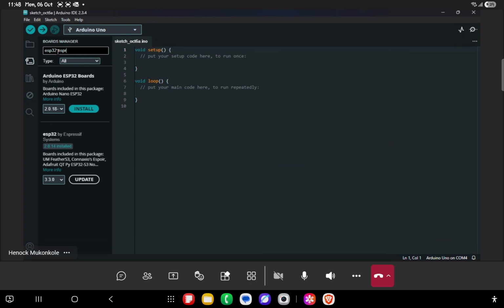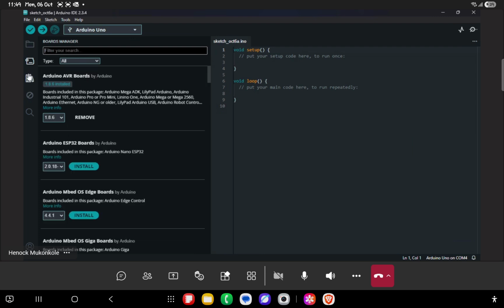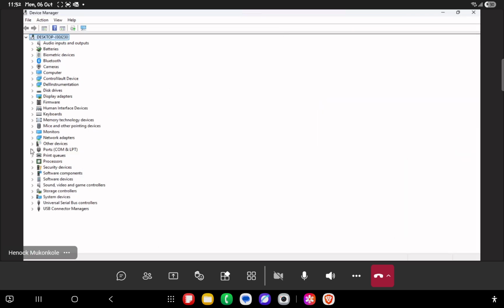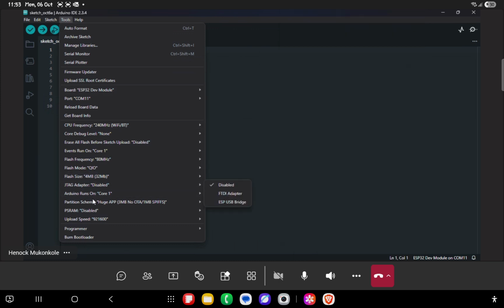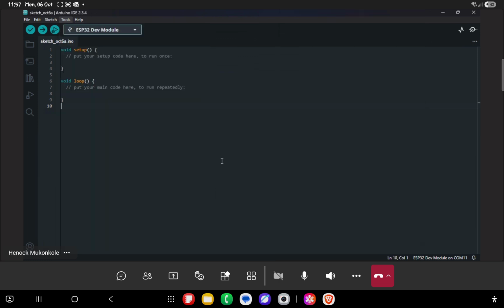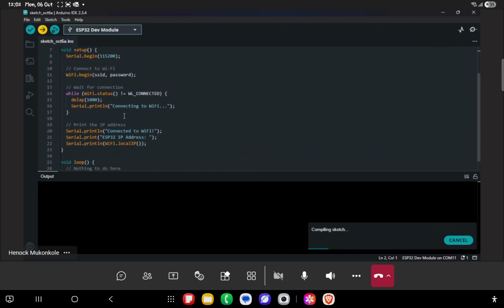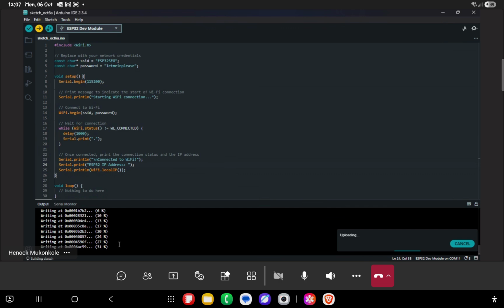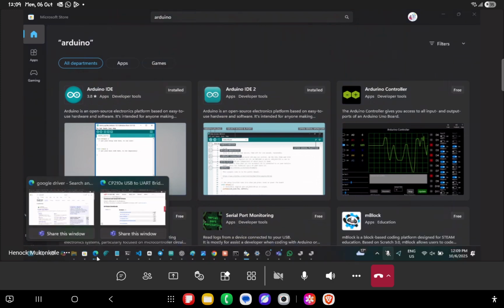𝗦𝗲𝘁𝘁𝗶𝗻𝗴 𝗨𝗽 𝗘𝗦𝗣𝟯𝟮 𝗶𝗻 𝗔𝗿𝗱𝘂𝗶𝗻𝗼 𝗜𝗗𝗘 | 𝗗𝗿𝗶𝘃𝗲𝗿 𝗜𝗻𝘀𝘁𝗮𝗹𝗹𝗮𝘁𝗶𝗼𝗻, 𝗖𝗢𝗠 𝗣𝗼𝗿𝘁 & 𝗪𝗶-𝗙𝗶 𝗖𝗼𝗻𝗳𝗶𝗴𝘂𝗿𝗮𝘁𝗶𝗼𝗻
In this video, I walk you through the steps to set up the 𝗘𝗦𝗣𝟯𝟮 in the 𝗔𝗿𝗱𝘂𝗶𝗻𝗼 𝗜𝗗𝗘. This includes installing the 𝗻𝗲𝗰𝗲𝘀𝘀𝗮𝗿𝘆 𝗱𝗿𝗶𝘃𝗲𝗿𝘀, configuring 𝗖𝗢𝗠 𝗽𝗼𝗿𝘁𝘀, and setting up 𝗪𝗶-𝗙𝗶 for wireless communication.

Key points covered in the video:
• 𝗜𝗻𝘀𝘁𝗮𝗹𝗹 𝘁𝗵𝗲 𝗘𝗦𝗣𝟯𝟮 𝗱𝗿𝗶𝘃𝗲𝗿 and avoid issues with the latest versions
•  𝘚𝘦𝘵 𝘵𝘩𝘦 correct COM port for the ESP32 and configure it in 𝗔𝗿𝗱𝘂𝗶𝗻𝗼 𝗜𝗗𝗘
• 𝗦𝗲𝗹𝗲𝗰𝘁 𝘁𝗵𝗲 𝗰𝗼𝗿𝗿𝗲𝗰𝘁 𝗯𝗼𝗮𝗿𝗱 and configure partition size for optimal performance
• 𝗦𝗲𝘁𝘂𝗽 𝗪𝗶-𝗙𝗶 and get the 𝗘𝗦𝗣𝟯𝟮 𝗜𝗣 𝗮𝗱𝗱𝗿𝗲𝘀𝘀
• Troubleshoot common issues related to ESP32 connectivity and uploading code

This tutorial is perfect for anyone new to the 𝗘𝗦𝗣𝟯𝟮 and 𝗔𝗿𝗱𝘂𝗶𝗻𝗼 𝗜𝗗𝗘, ensuring you're ready to start building your next IoT project.

🔧 𝗞𝗲𝘆 𝗖𝗼𝗻𝗰𝗲𝗽𝘁𝘀: ESP32 Setup
• Arduino IDE Configuration
• COM Port Selection
• Wi-Fi Setup
• Driver Installation